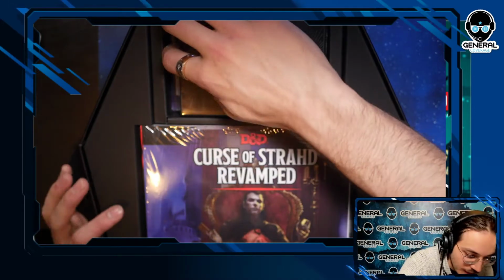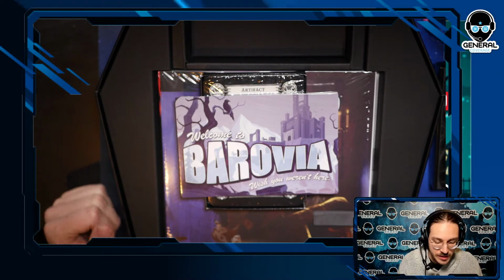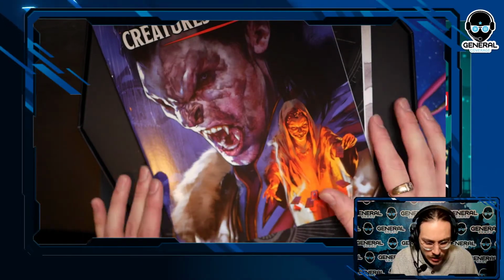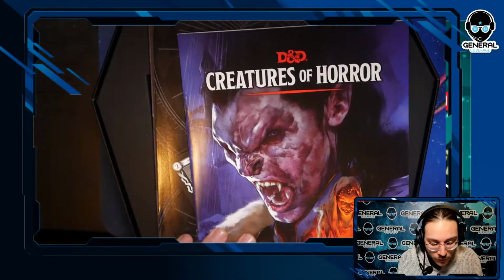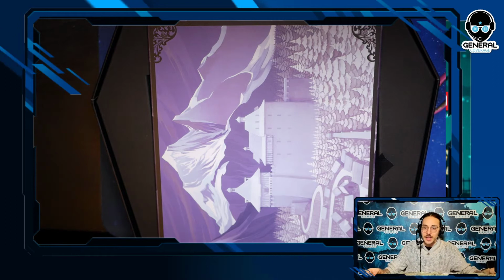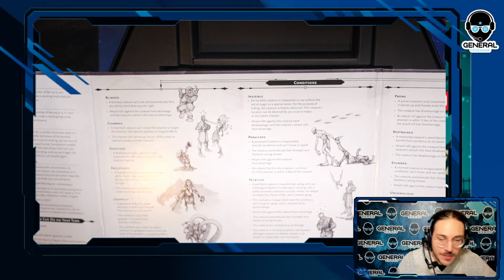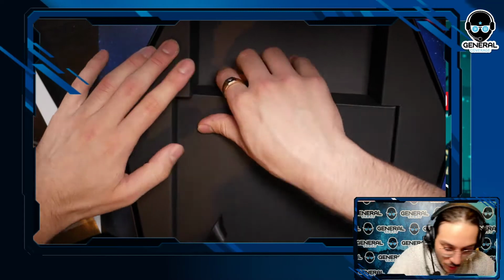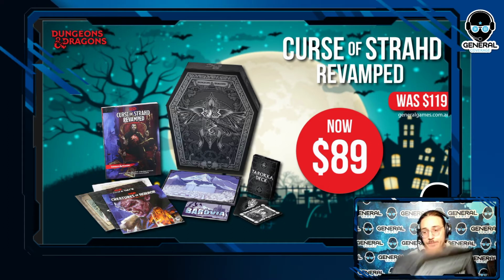Unboxing! Curse of Strahd REVAMPED! Cheapest deal in Australia!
Like General Games on Facebook